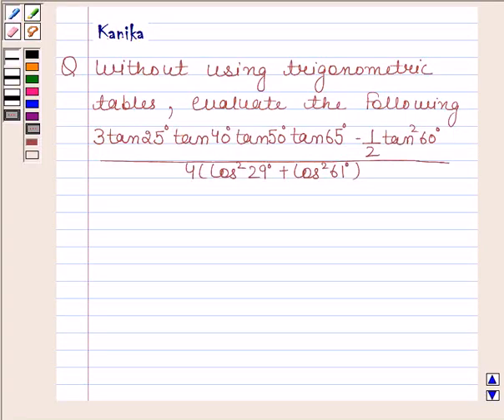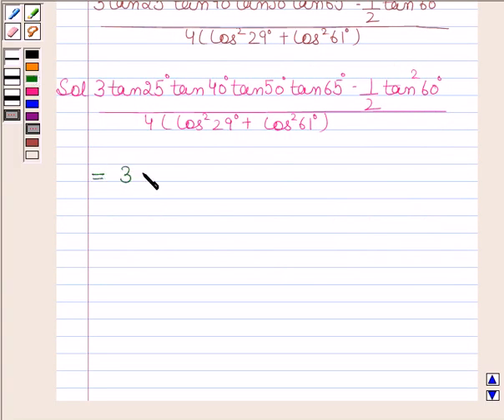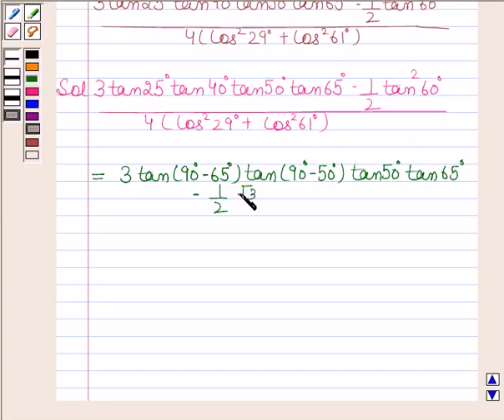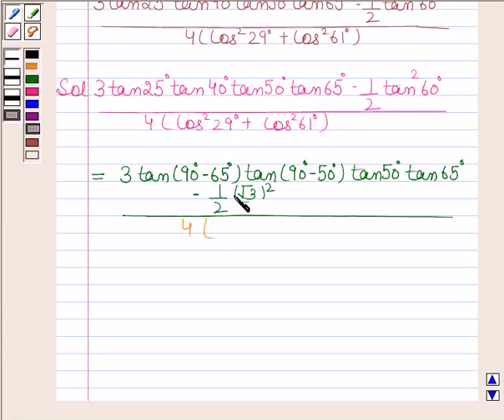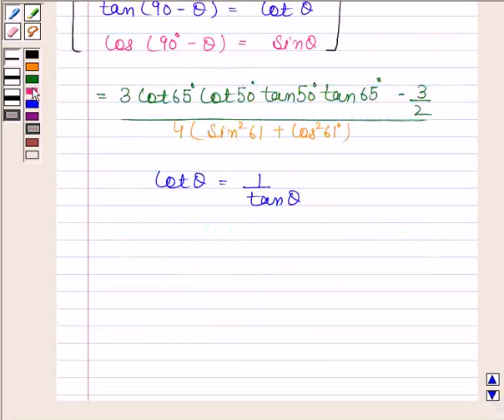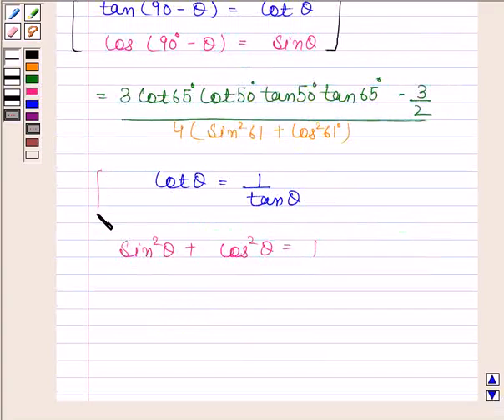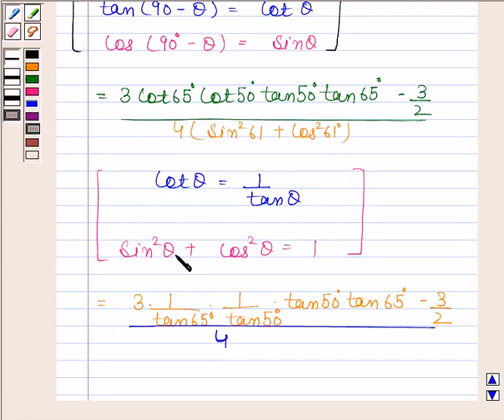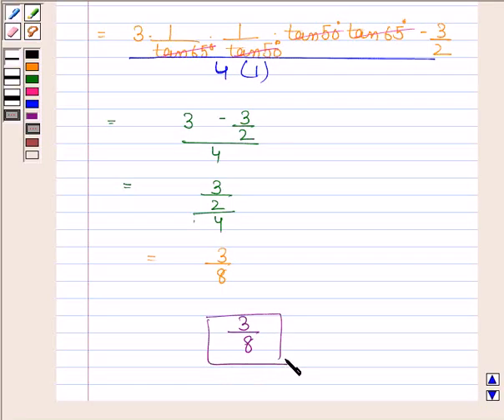Maths X CBSE OD B 2004 1 14 OP2